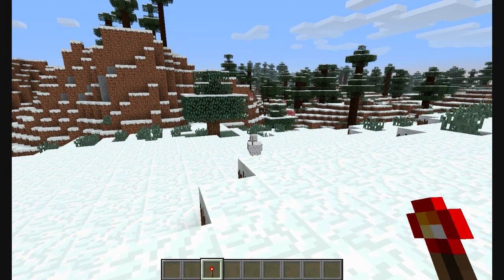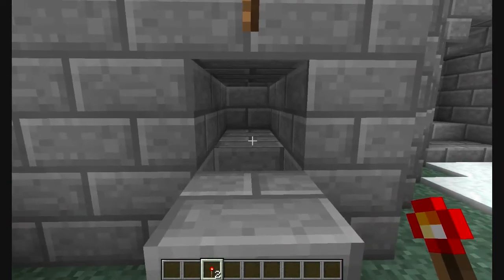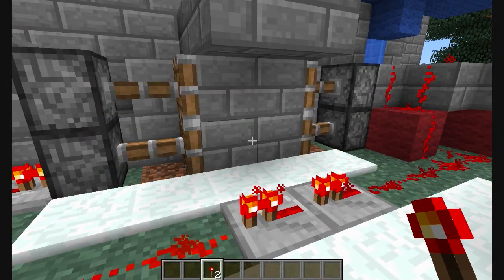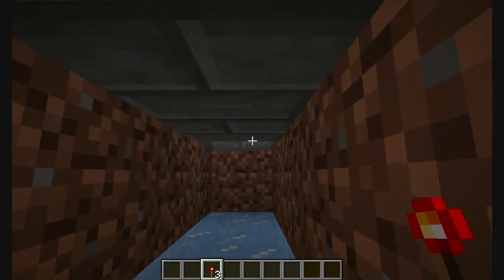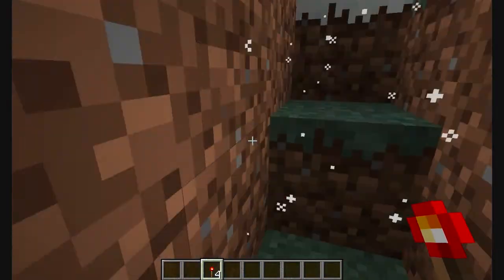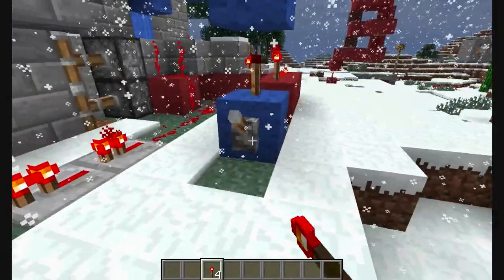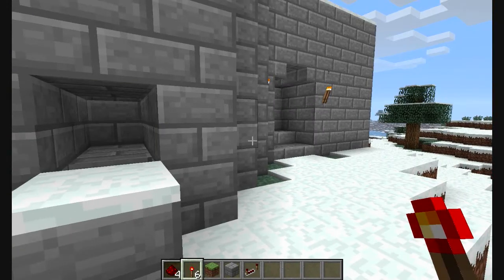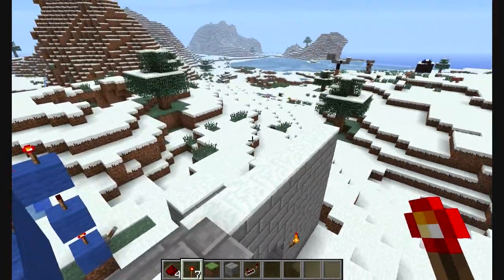NihonTechnical: Redstone Torch-powered Hidden Door (with torch retrieval mechanism)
Deep inside the bowels of my creative world, I've been working on a hidden piston door powered by a simple redstone torch, with a torch retrieval system so you can keep it hidden from your enemies who don't know better. Here's what I came up with, and I hope you enjoy it!